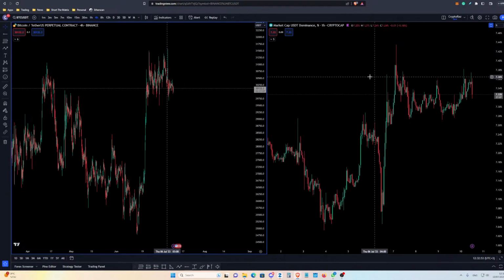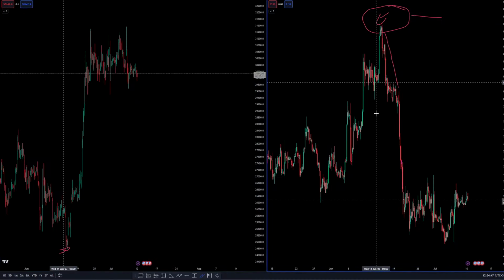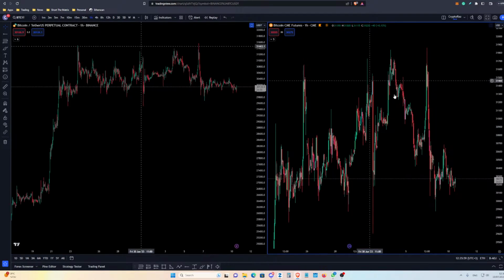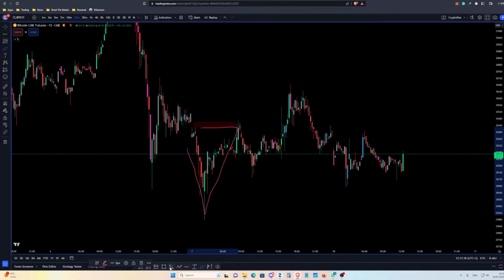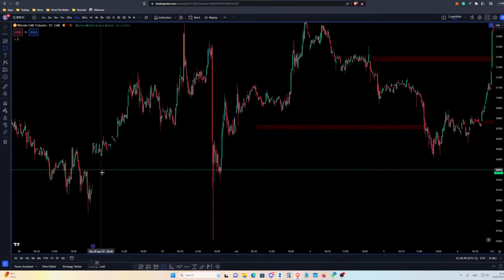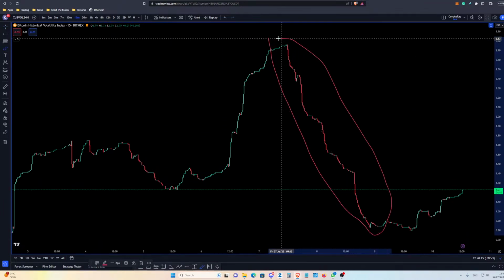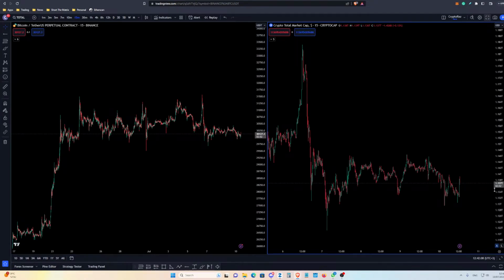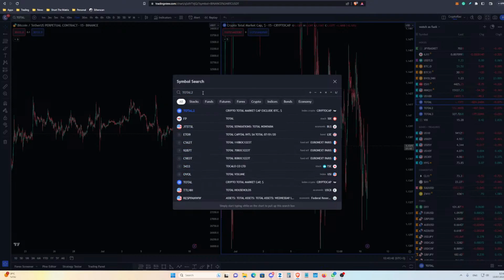How To Day Trade Crypto Using These Chart Hacks